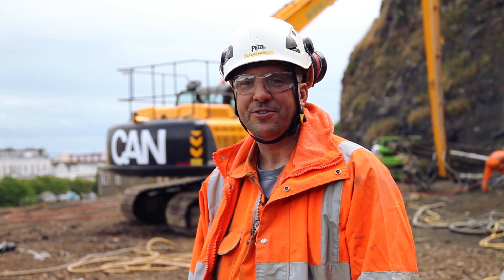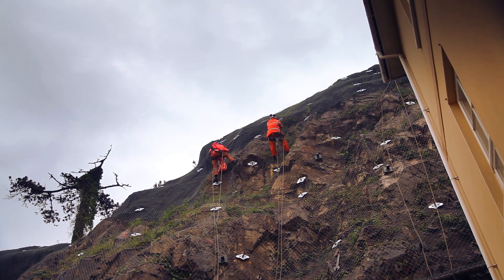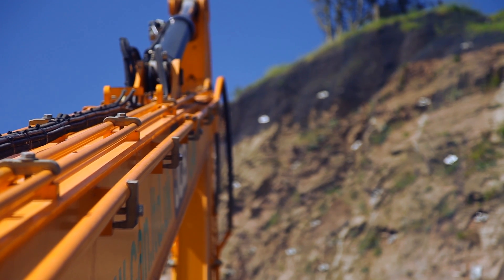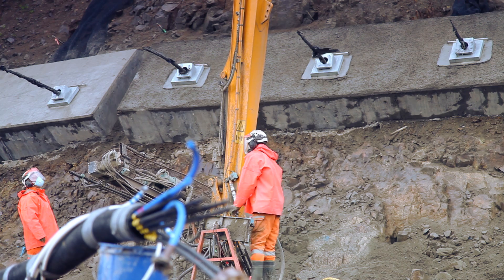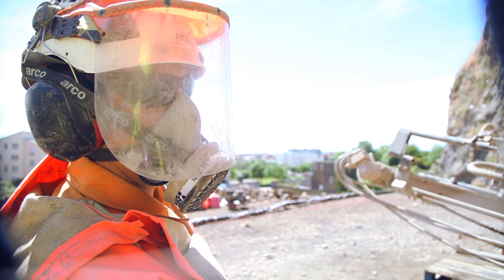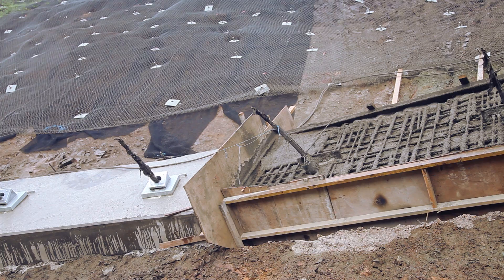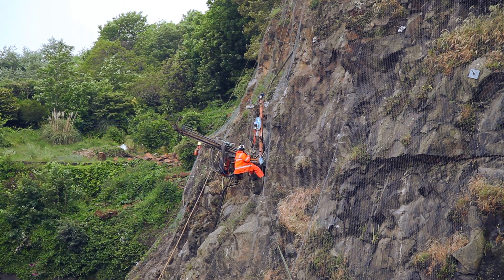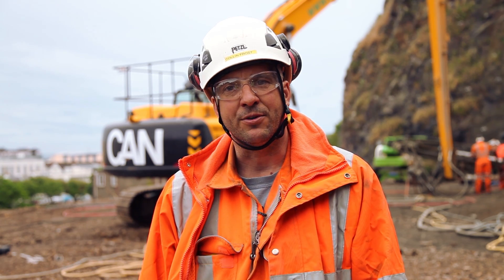Long Reach JCB JS260 in cliffhanger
A UK-based geotechnical engineering specialist is harnessing the versatility and tool-carrying capabilities of a modified long reach JCB JS260 excavator to tackle a unique rock face stabilisation application.

CAN Geotechnical is using a JCB JS260LR long reach excavator to tackle a unique set of challenges as part of a cliff stabilisation project in St Helier on the island of Jersey.